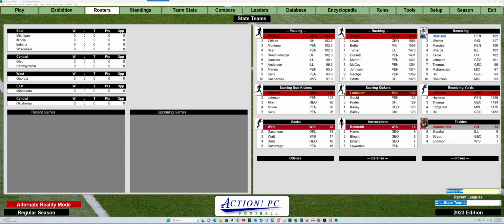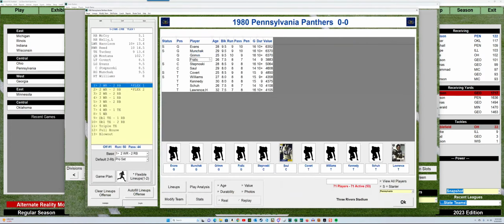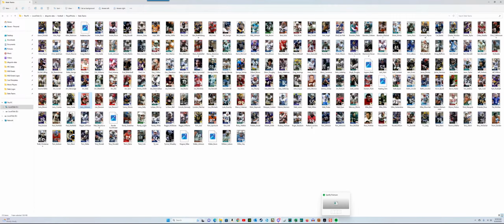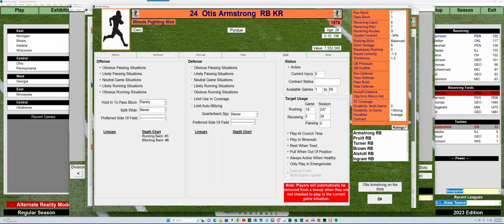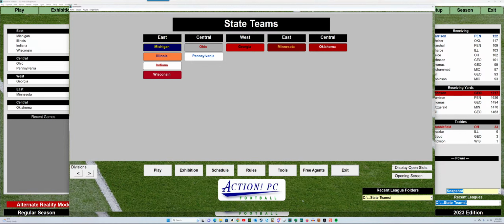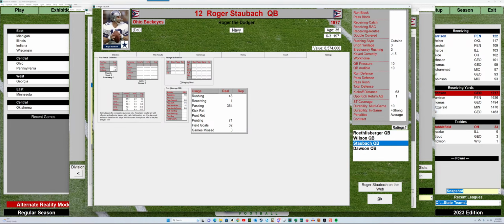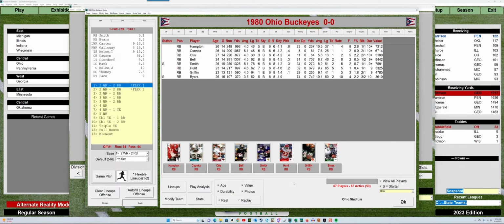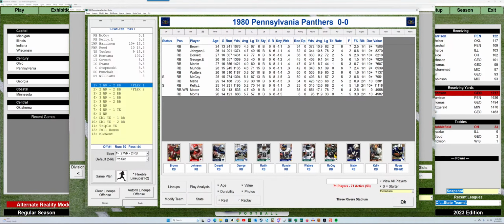Action PC Football projects and photos